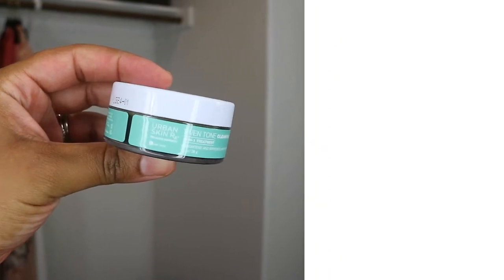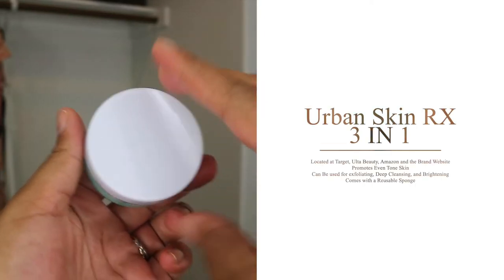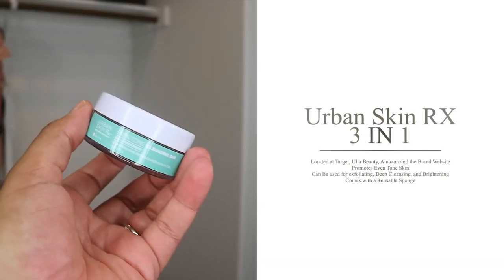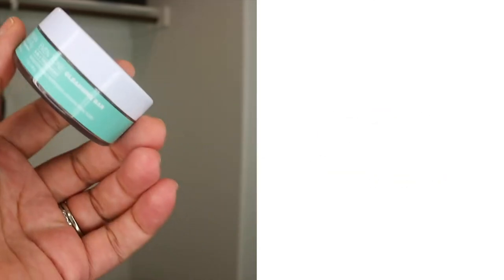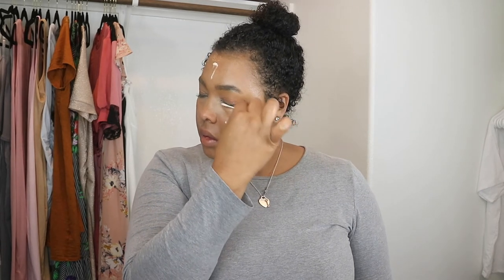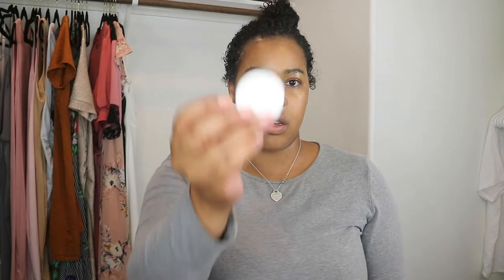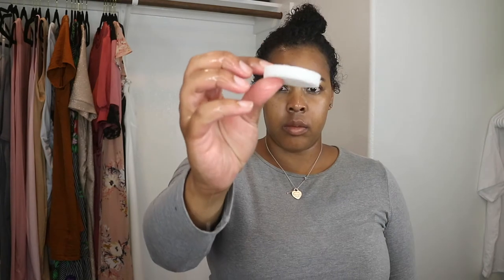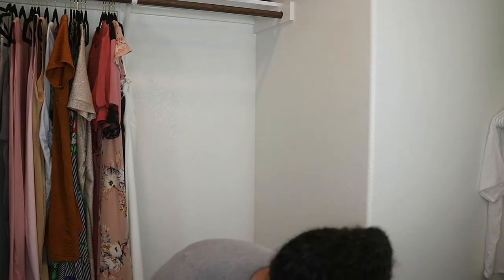Urban Skin Rx 3-In-1 Even Tone Facial Cleansing Bar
Thanks Guys! For stopping by checking out my review on Urban Skin Rx 3-
In-1 Even Tone Facial Cleansing Bar. I’m testing this product out On dry Sensitive Skin. Urbanskinrx Urban Skin Rx has helped me get rid of my acne, dark marks, acne scars& hyperpigmentation in a month. I've used this product for more than 3 years now. Urban Skin RX is not new to my Channel. I have Dry sensitive skin. The item can be found in Target, Ulta Beauty. Sound off in the comments and let me know what you think of this product

Skincare, Dry skin, Dark Spots, Sensitive Skin,  Acne Prone skin, Urban RX